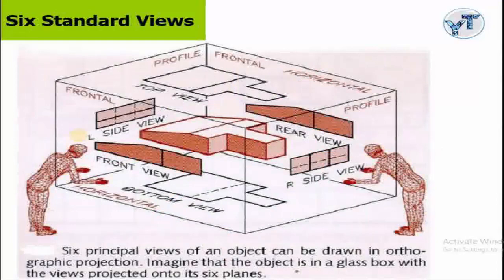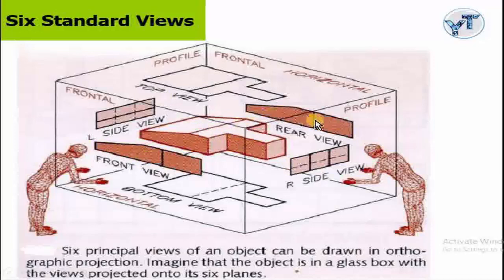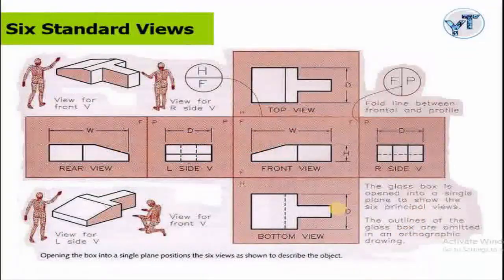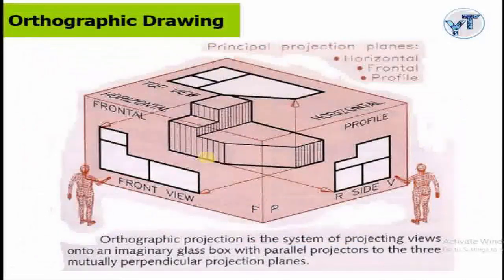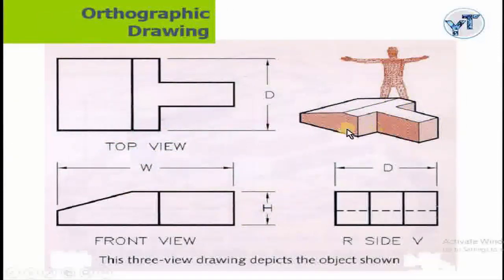Standard views in Engineering Drawing & their positioning wrt First and Third angles of projection.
Students are facing the problems with reading engineering drawings, identifying the views and the type of projection. So here is the simplest way we have come up with, for understanding the views and their positioning.